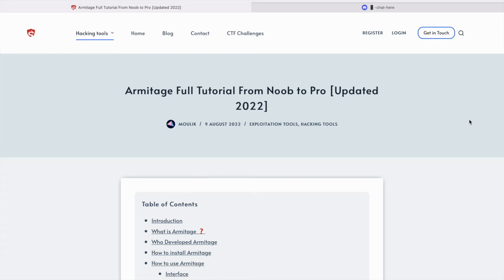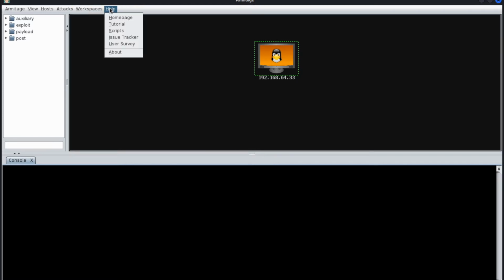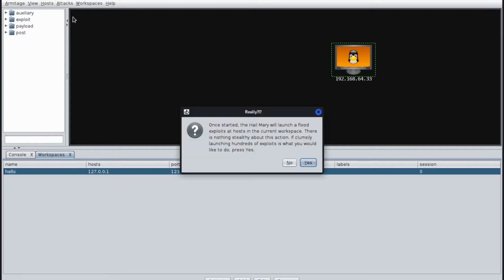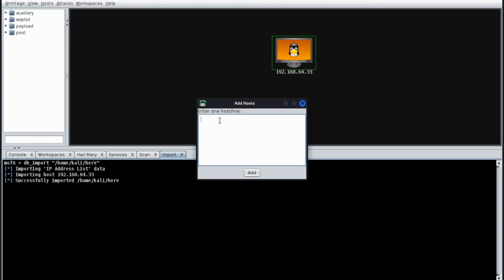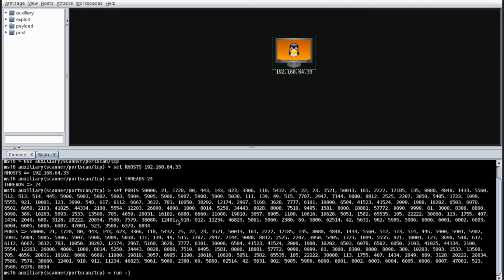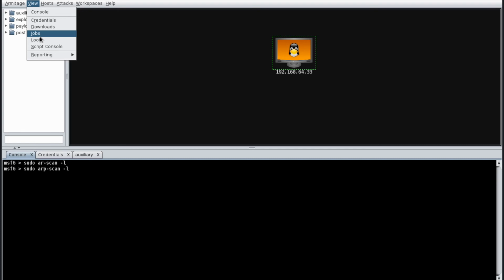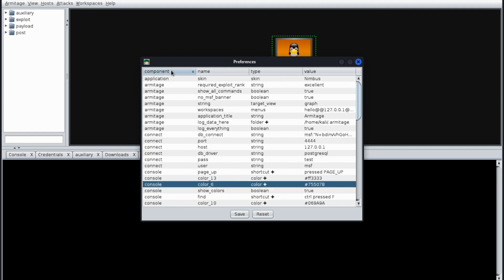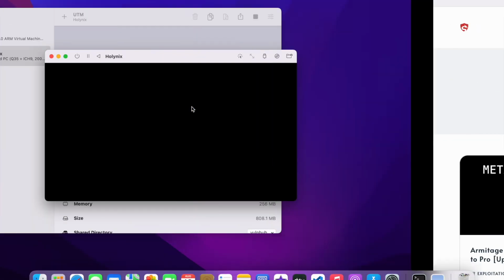Armitage full tutorial from noob to pro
Armitage is a graphical cyber attack management tool for Metasploit-framework that visualizes your targets, recommends exploits, and exposes the advanced capabilities of the framework.

In simple Armitage give a flexibility to use Metasploit in GUI format.

Every pro hacker find Armitage as a very useful tool and they spend most of the times only in Armitage.

Armitage’s red team collaboration features allow your team to use the same sessions, share data, and communicate through one Metasploit instance.

If you want to learn Metasploit and grow into the advanced features, Armitage can help you.